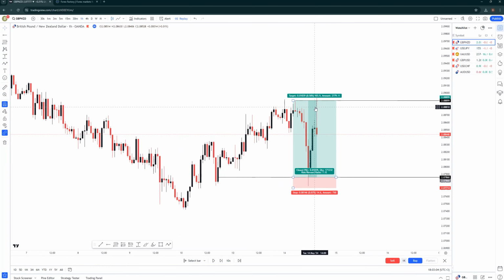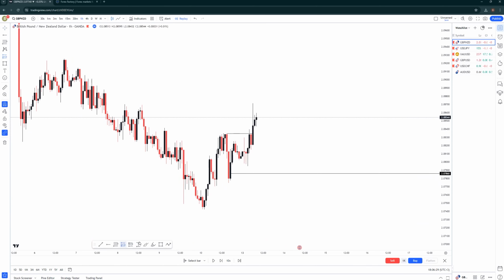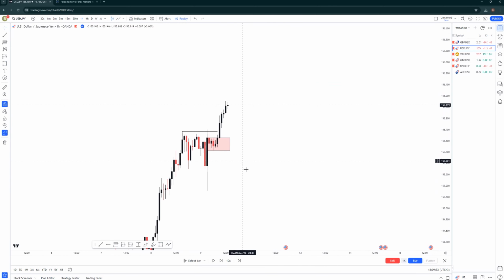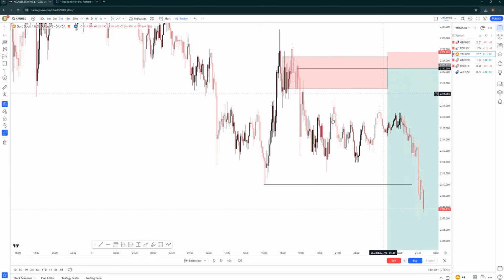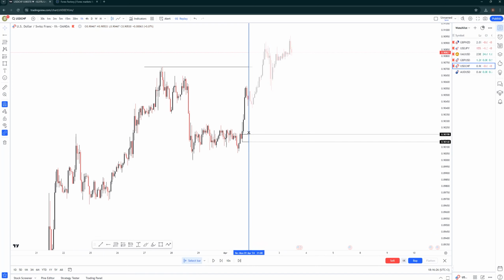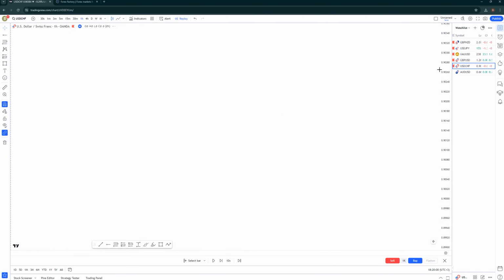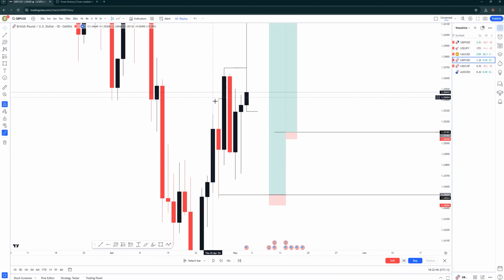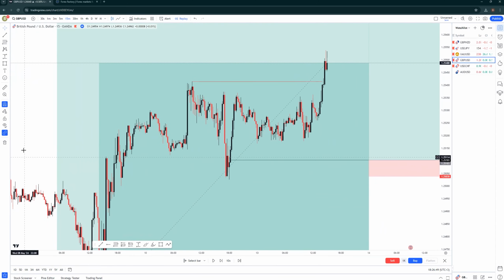BREAKDOWN ANALYSIS: GBPUSD, XAUUSD, USDCHF, USDJPY, GBPNZD